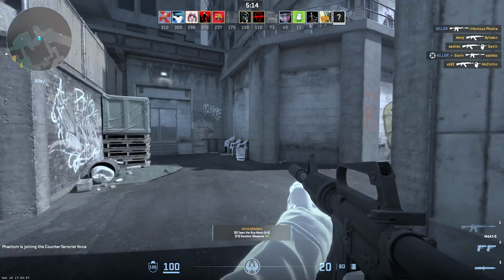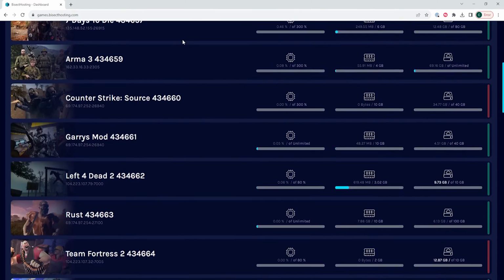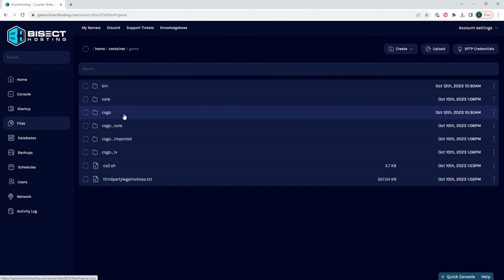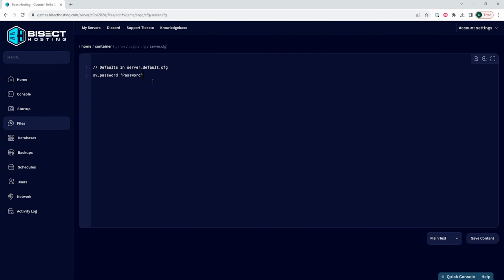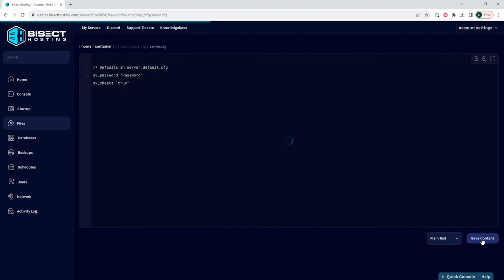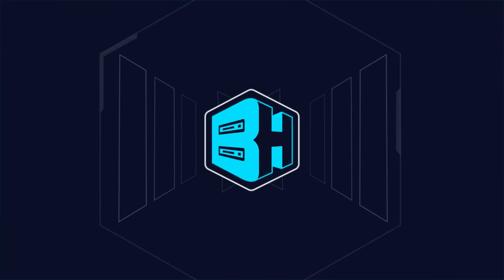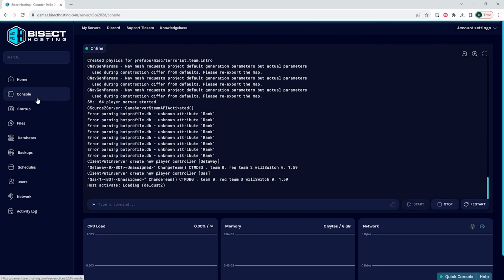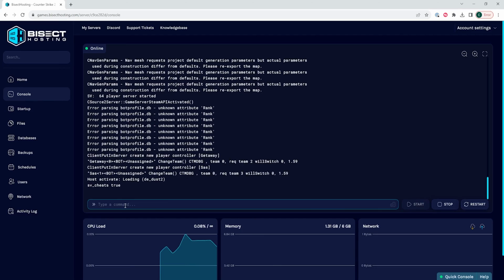How to Enable Cheats on a Counter-Strike 2 Server!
Learn How to Enable Cheats on a Counter-Strike 2 Server!

Cheats on a Counter-Strike 2 Server allows server owners and admins to control the server experience. This is enabled through the settings and can provide players with advantages like the ability to fly or unlimited ammo!

TIMESTAMPS:

0:00 Intro
0:23 Change in Files
1:13 Change in Console
1:39 Outro